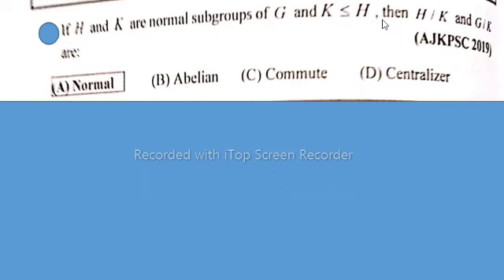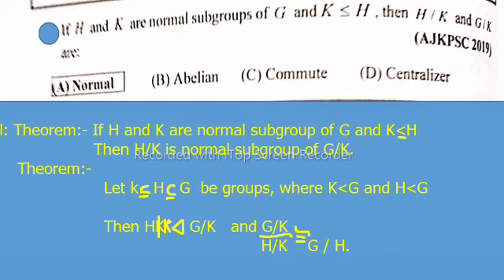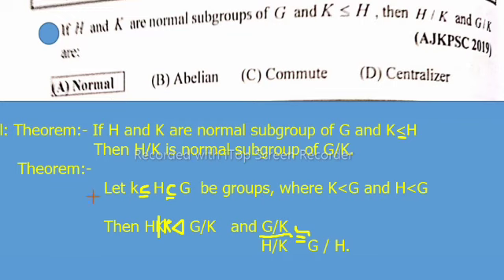If H and K are normal subgroups of G and k less or equal to H, then H/K and G/K are ?